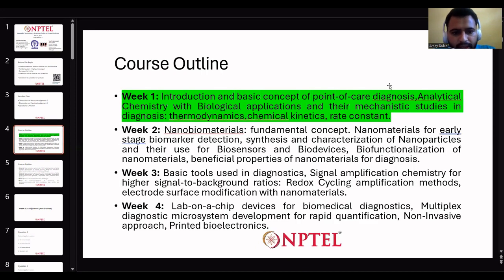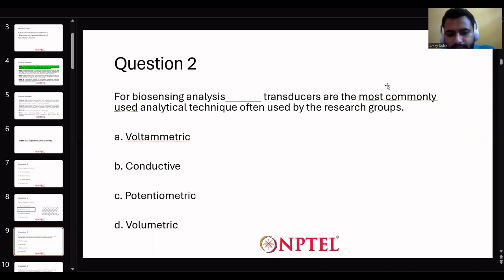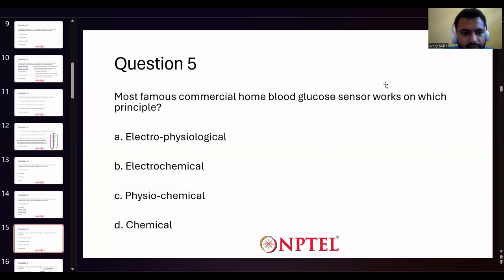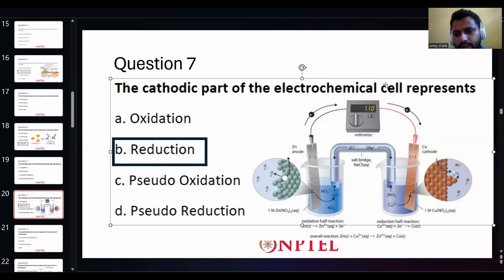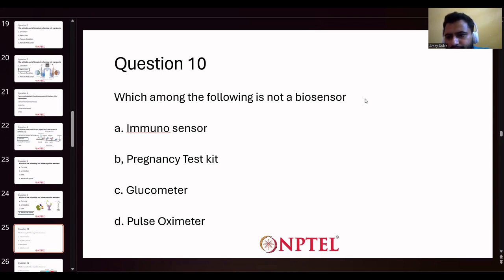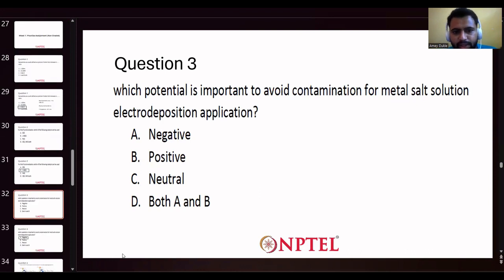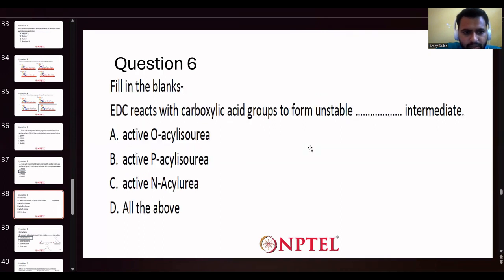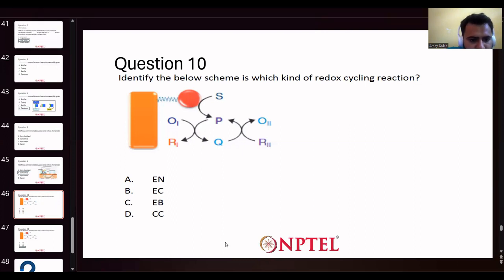Live Session 1 : 30/1/2024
Live interactive session on 30/01/02024 for NPTEL course NOC24_GE23